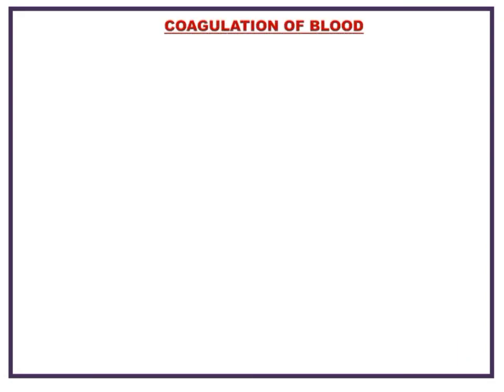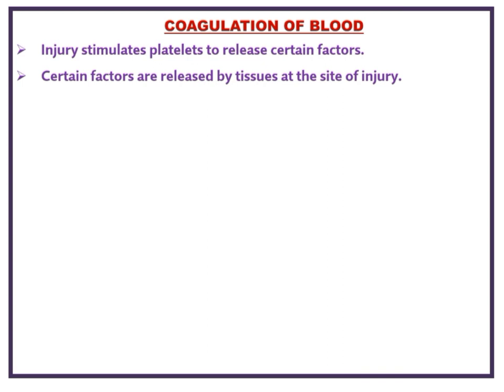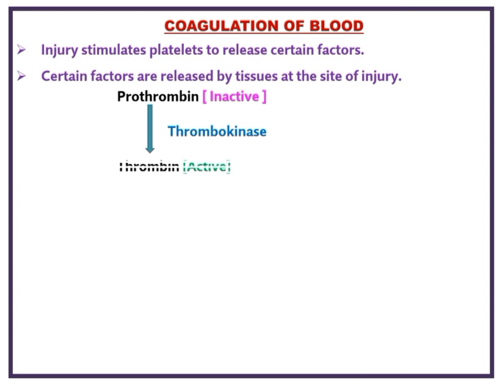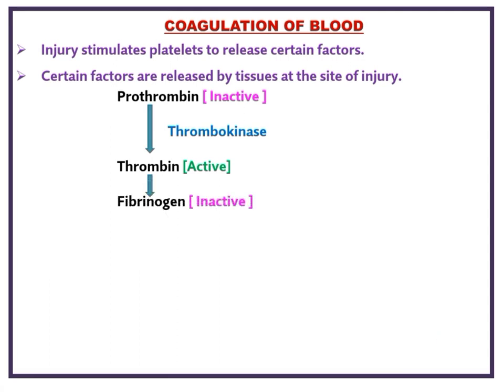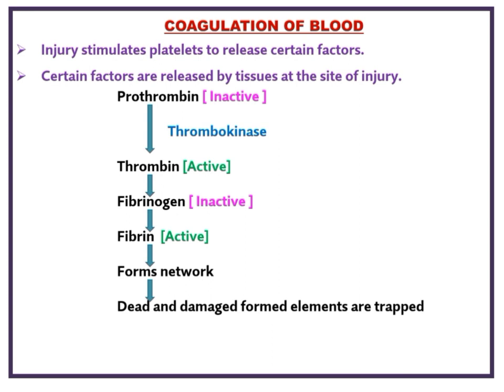Coagulation of blood - Simple flow chart // Class 11 biology//NEET needs